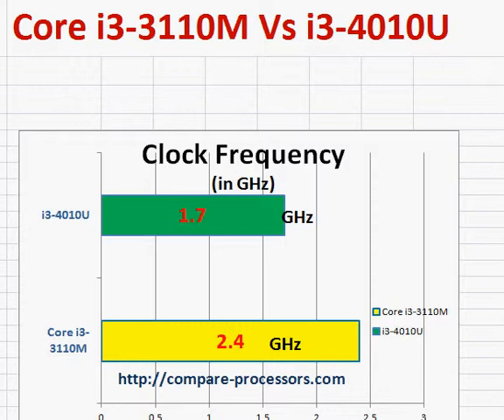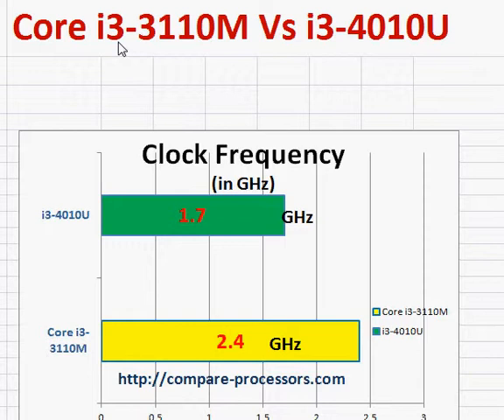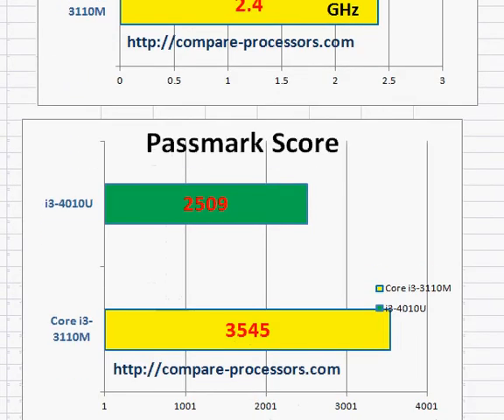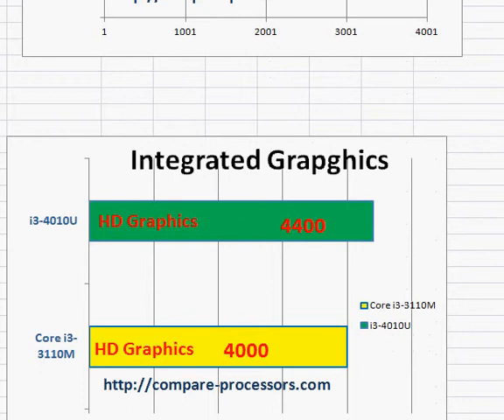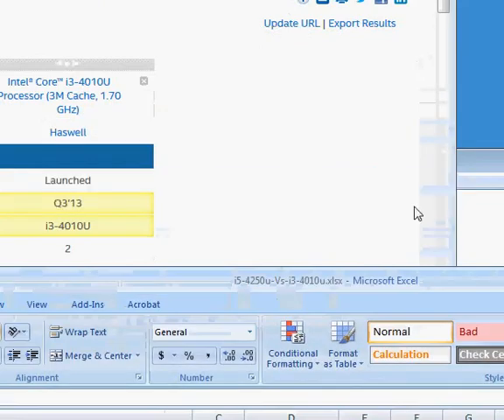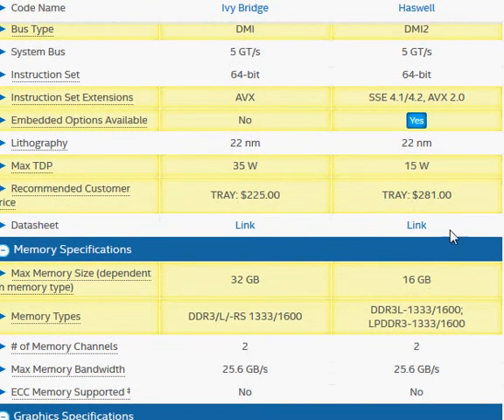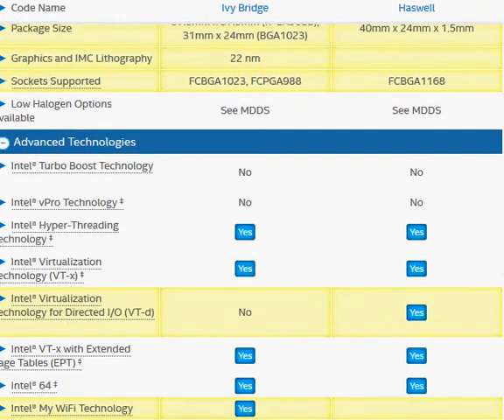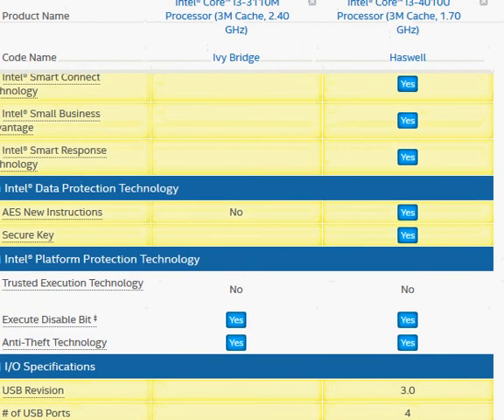Core i3 3110M Vs Core i3 4010u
Core i3-4010u has better graphics and is lower in power consumption but has inferior CPU performance.